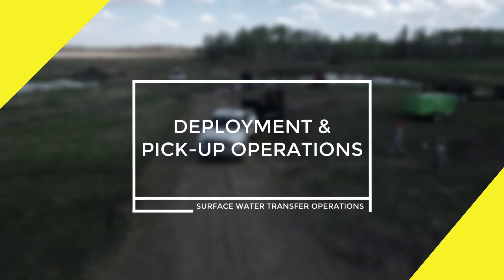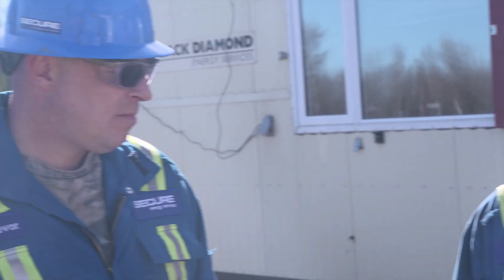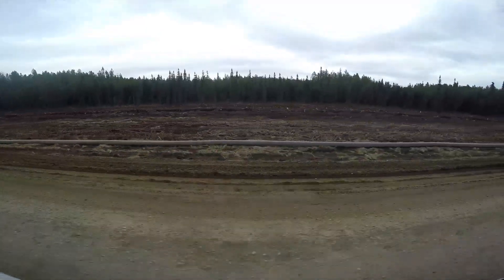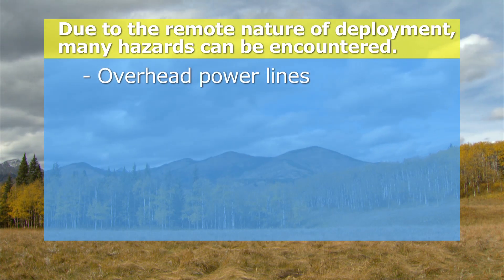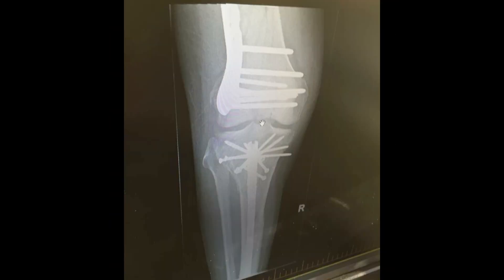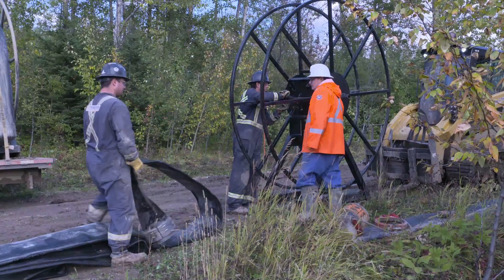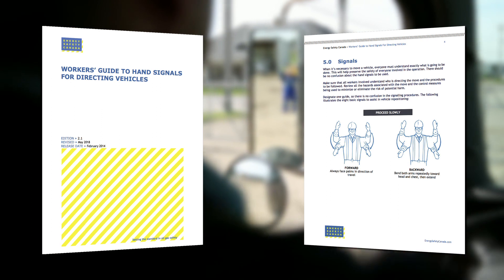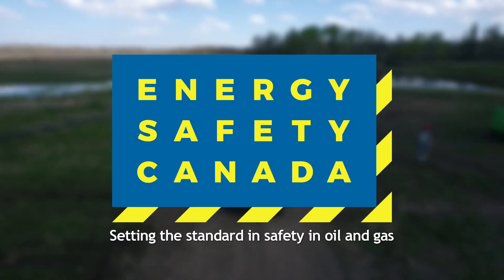Module 4: Deployment and Pick-Up Operations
Module 4:
This module focuses on the deployment and retrieval of equipment used in water transfer operations. Major incidents and life-altering injuries have resulted from this activity.